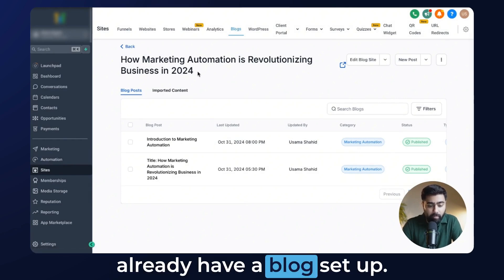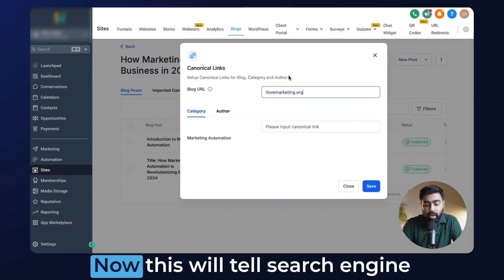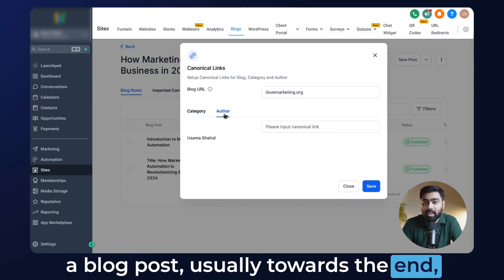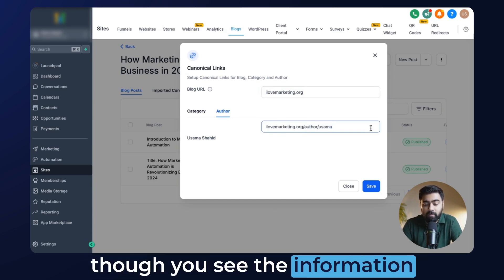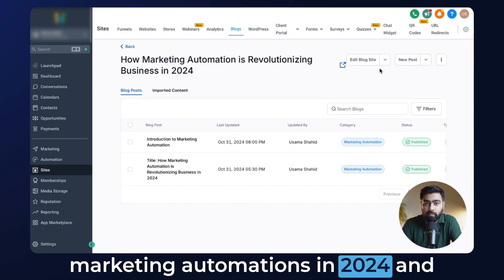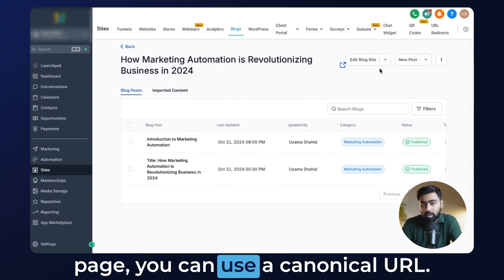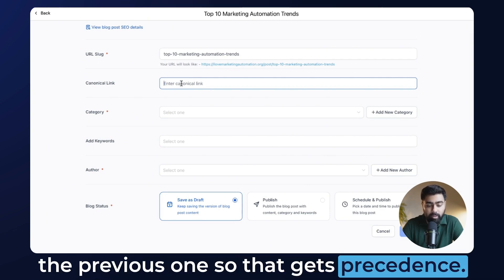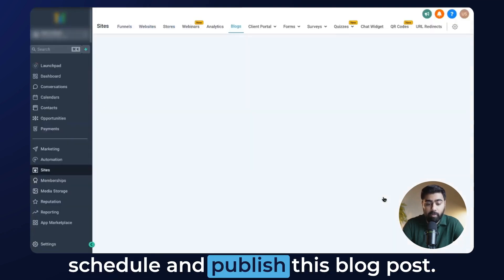How to Set Up Canonical URLs for Blog Posts in GoHighLevel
Learn how to set up canonical URLs for your blog posts in GoHighLevel to enhance your SEO efforts. Usama guides you through the process, explaining the significance of canonical URLs in avoiding content duplication penalties and ensuring search engines recognize the parent page. Follow along as he sets up canonical links for blog URLs, categories, and authors, and see how to apply this for individual blog posts to maintain your SEO integrity.

00:00 Introduction to Canonical URLs
00:09 Understanding Canonical URLs
01:17 Setting Up Canonical URLs in GoHighLevel
01:26 Configuring Canonical URLs for Blog, Category, and Author
02:49 Canonical URLs for Individual Blog Posts
04:14 Final Steps and Publishing
04:48 Conclusion